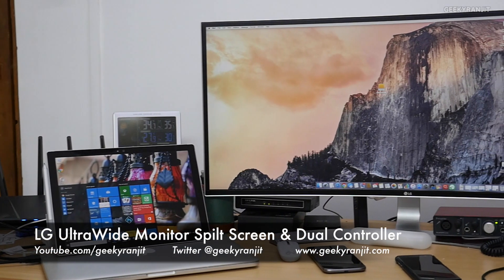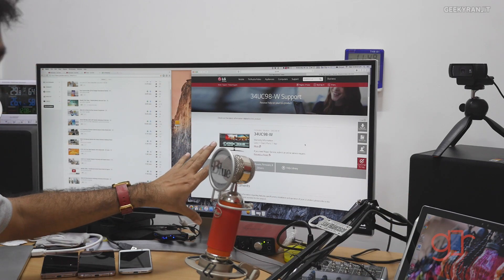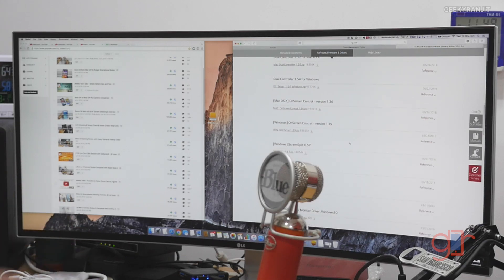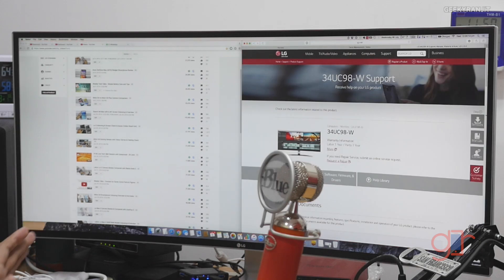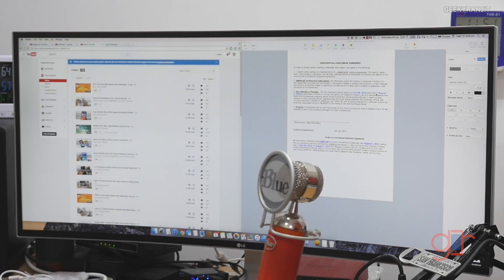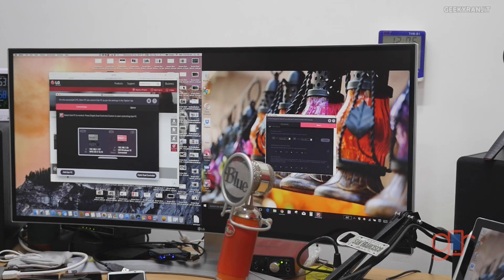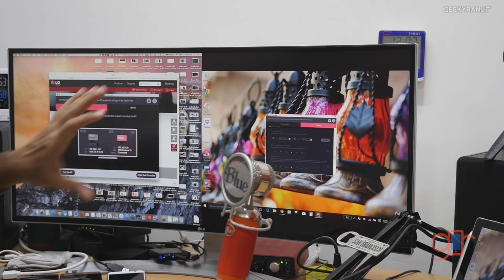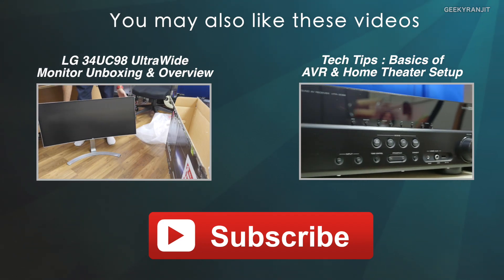LG UltraWide Monitor Split Screen & Dual Controller Functionality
LG 34UC98 Ultrawide Monitor Split Screen and Dual controller functionality using these 2 software you can virtually split the monitor like a multi monitor setup and with the Dual controller you can actually connect 2 different computers to this monitor and use them side by side.